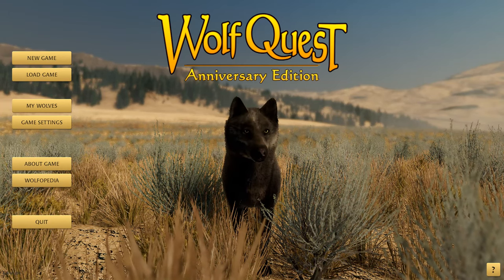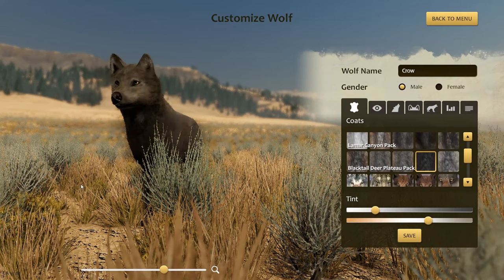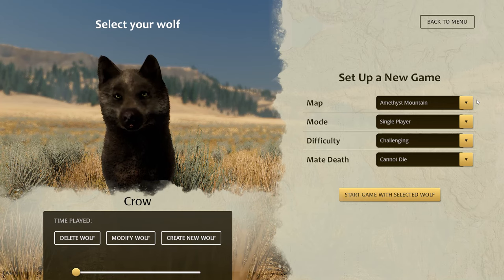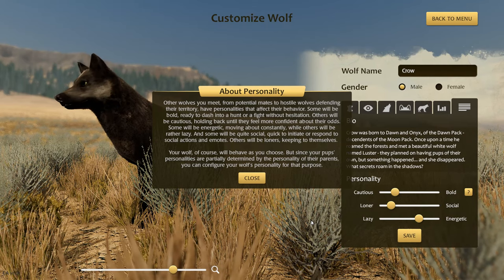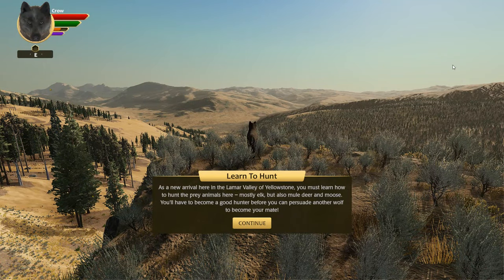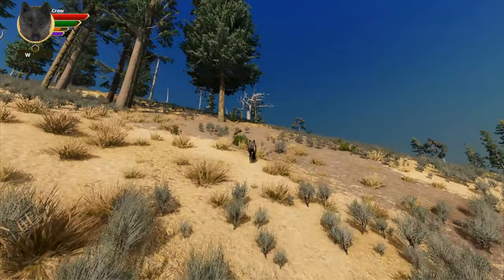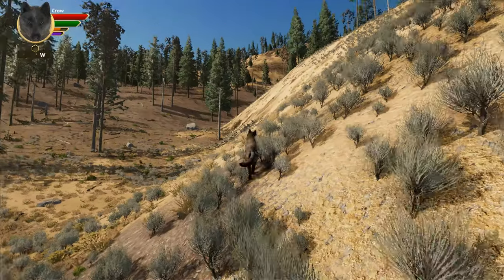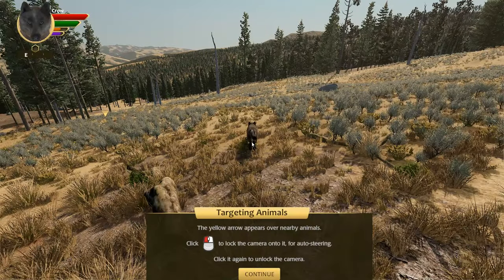WOLF QUEST 3 🐺 Wolves of a WILD New World!! • #1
Learn more about our Wolf Quest and Wild Craft characters in our wikis!

🌿💚 Stay curious!! 💚🌿

🎨 Art commissioned from Alari aka Cookie-Brooke!